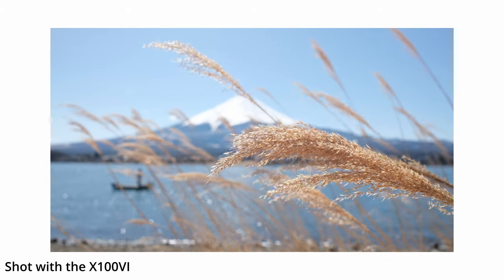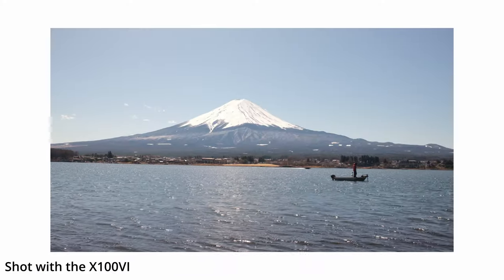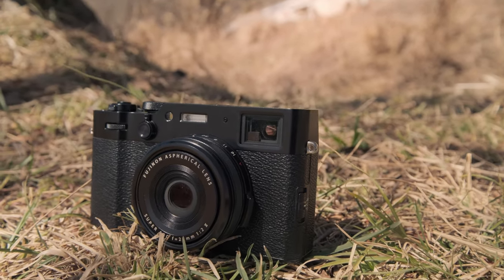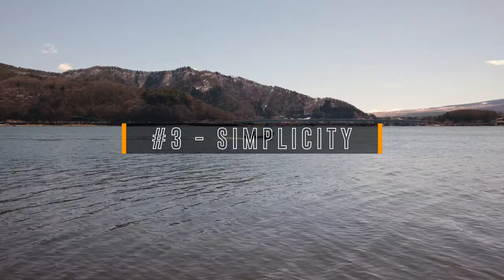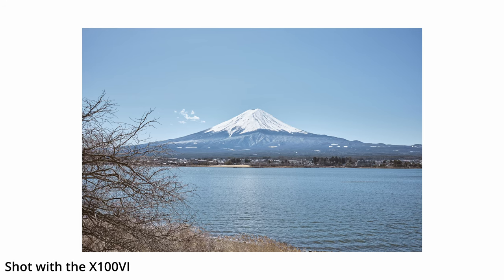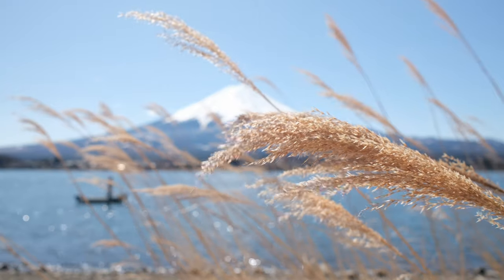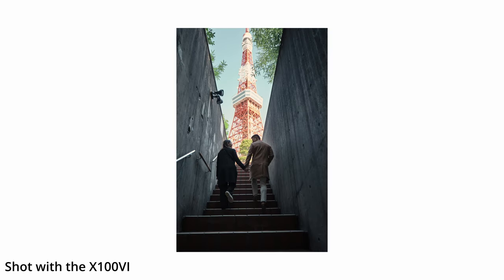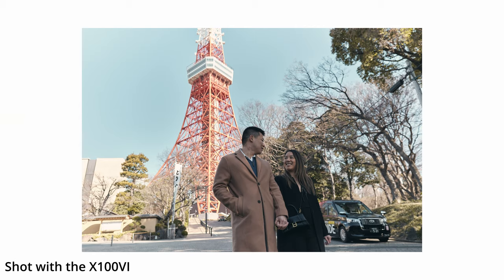FUJIFILM X100VI - 5 Reasons To BUY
Should you get the X100VI? That depends on your needs so today we are going to talk about 5 reasons why you might want to.

MY GEAR
Fujifilm XH2S
SmallRig Cage
Smallrig Cage
Smallrig Base Plate
Neewer Arca Swiss Plate
Smallrig 15mm Rodes
Smallrig Follow Focus
Smallrig Mattebox
Video Assist
Smallrig Top Handle
Smallrig Battery Plate
Smallrig Follow Focus F60